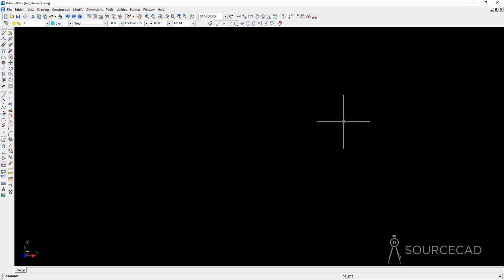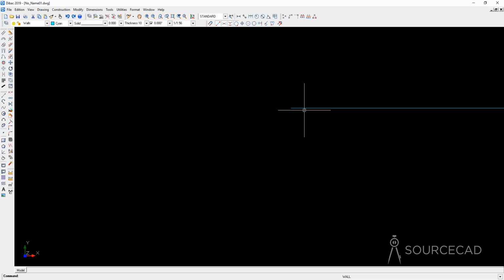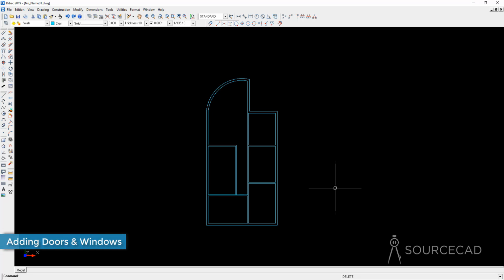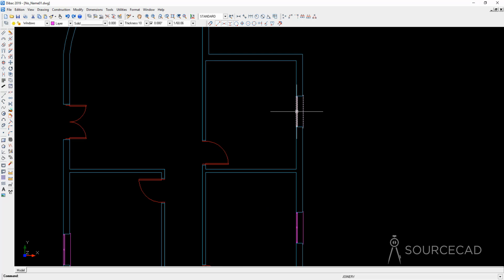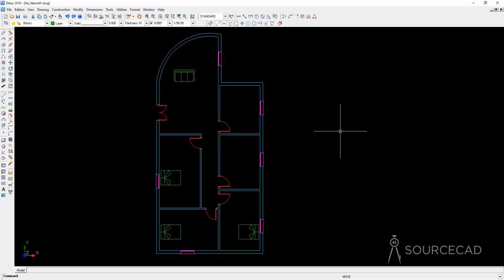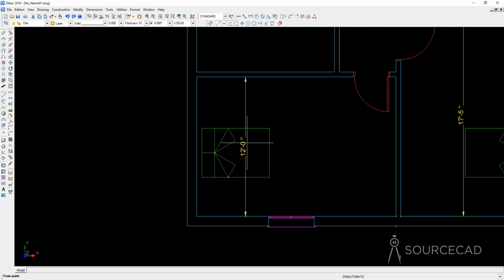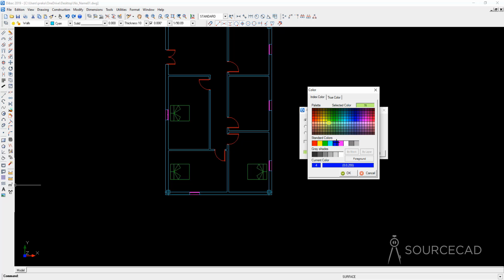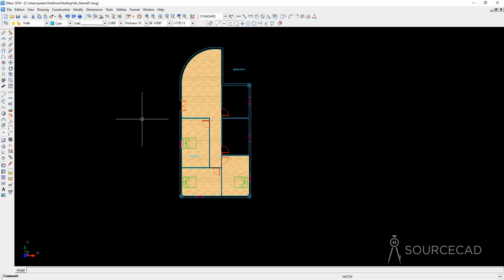Dibac CAD Tutorial: Making a simple house plan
Learn to make a floor plan with elevations, section and plan view in detail right from scratch using AutoCAD with full-length courses, instructor support and certificate all for one Subscription

In this video I am introducing a completely new tool Dibac CAD which will change the way you make 2D plans.

This software allows you to make architectural plans right from scratch using its ready-made settings for wall, joineries, blocks and more.